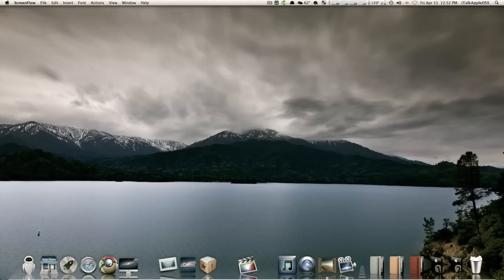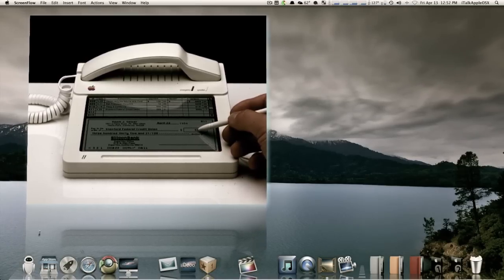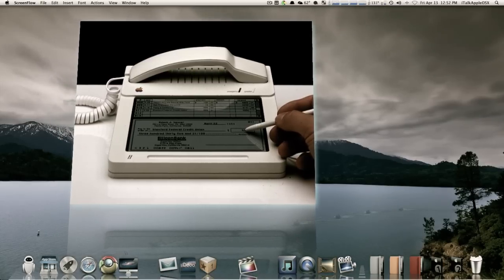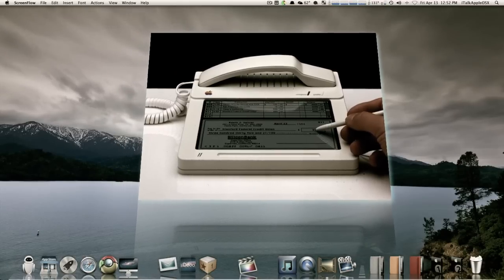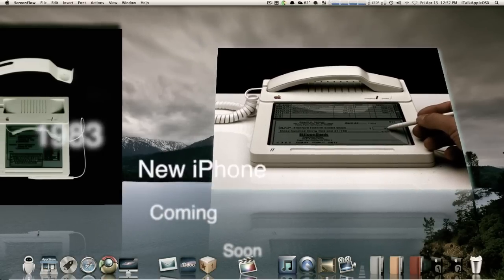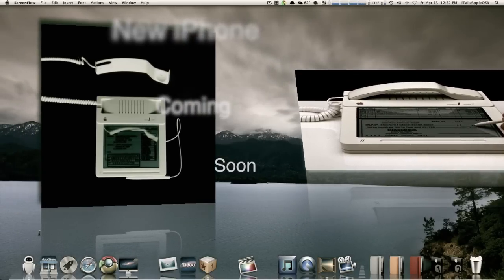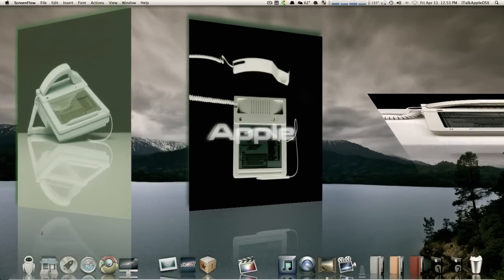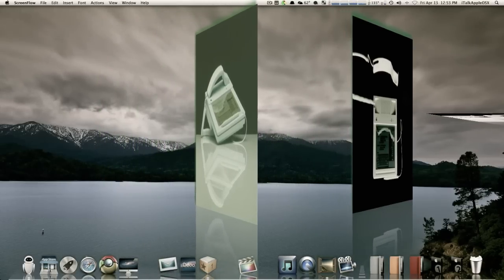iPhone 1983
In this video I will show you the original Apple iPhone, from 1983 that was never released,with a touch screen & stylus.